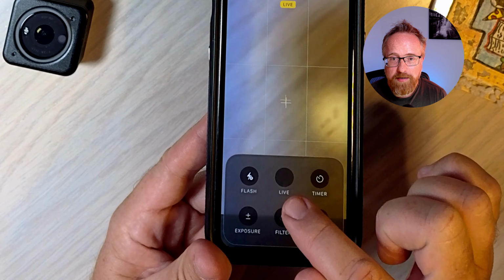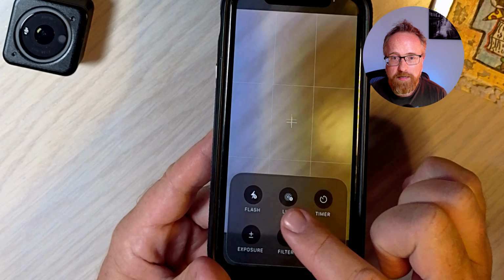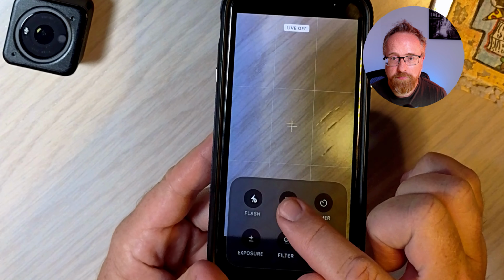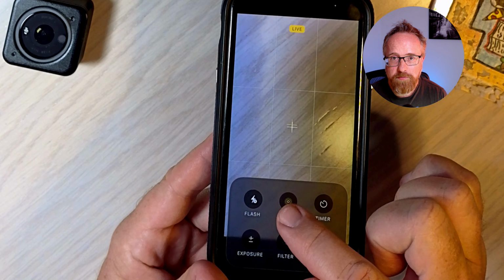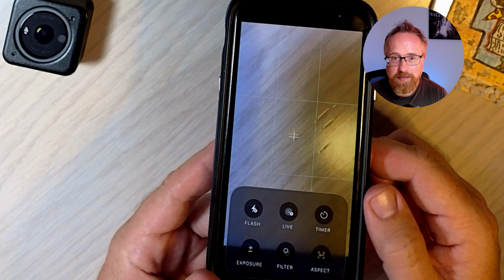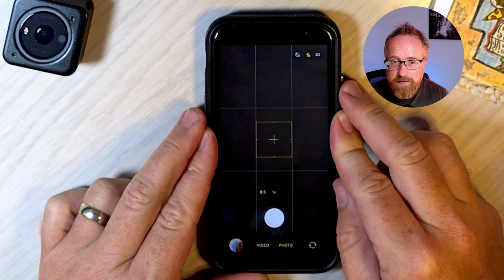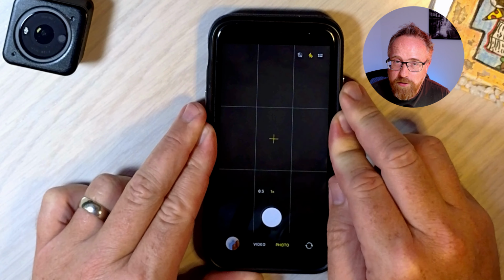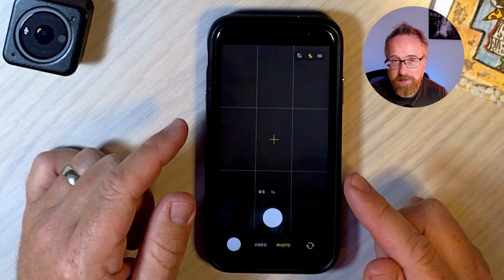iPhone How to Take Live Photos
Learn iPhone how to take live photos. You should also Scam-Proof your iPhone in under 5 minutes with my FREE and SIMPLE 4-point checklist. Protect yourself now, it's FREE This iPhone tutorial covers essential iPhone settings to activate this feature in the Photos app. Discover simple iPhone tricks that will help you capture dynamic moments and enhance your mobile photography.

Timestamps

00:00 iPhone Live Photos overview
00:10 Enable Live Photos setting
00:33 Taking a Live Photo
00:50 View and play Live Photos
01:06 Live versus video recording
01:27 Live Photo audio recording
01:40 Empty iPhone hidden trash cans